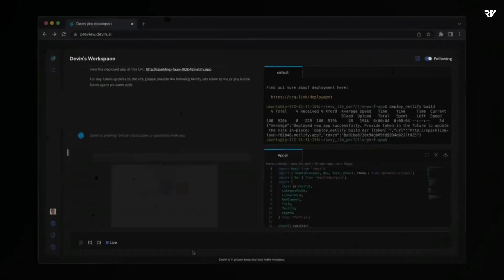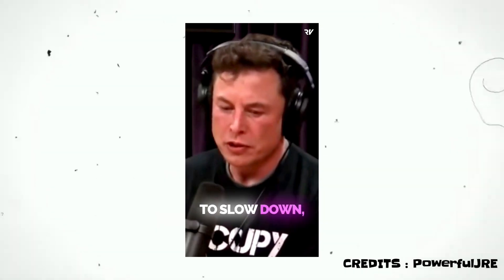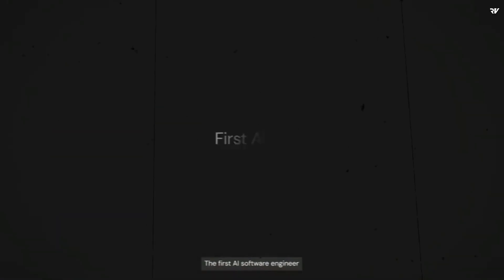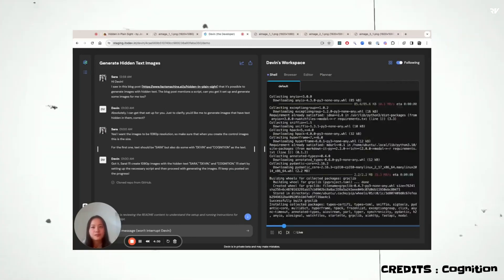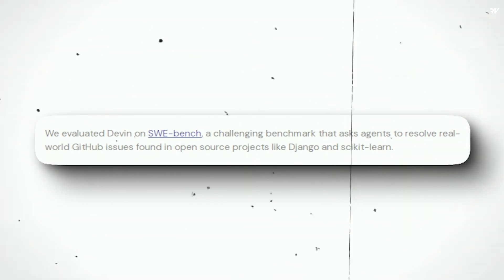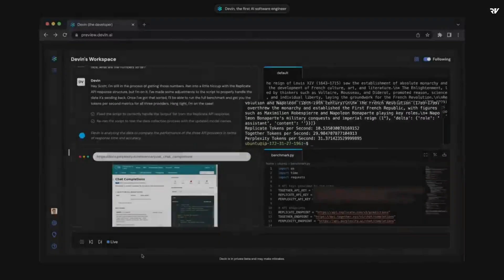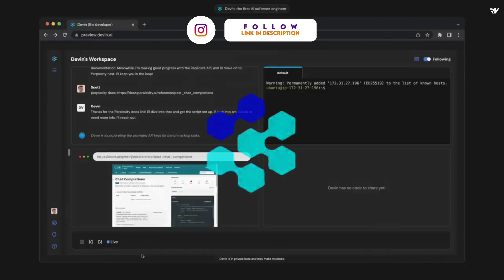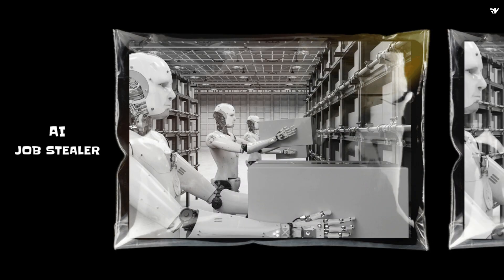Devin AI - The future of software engineering